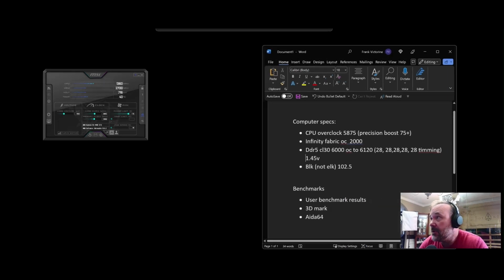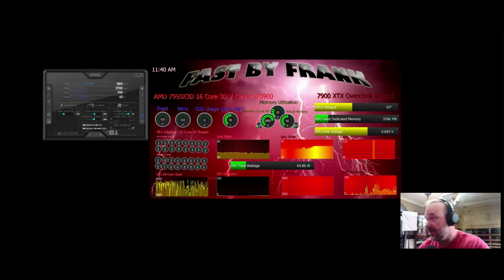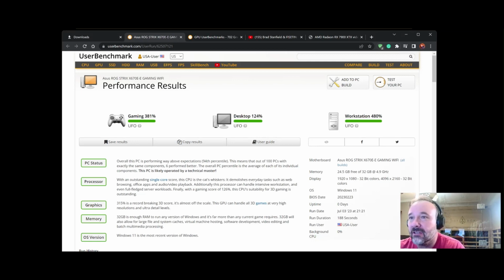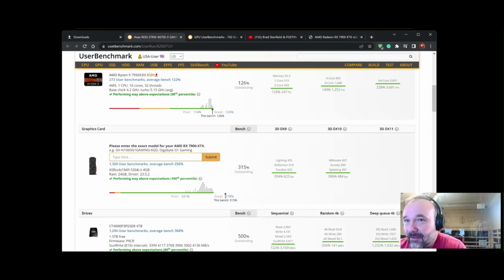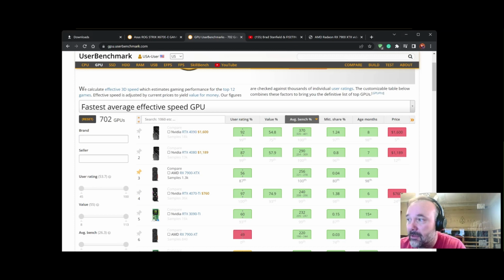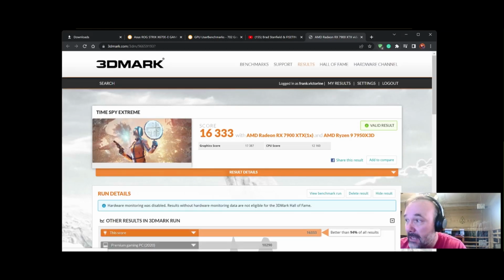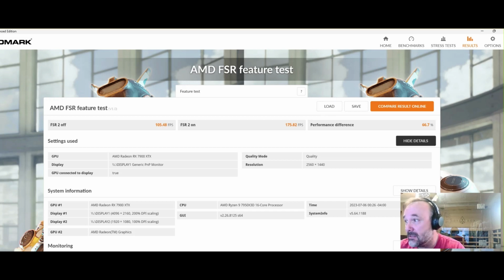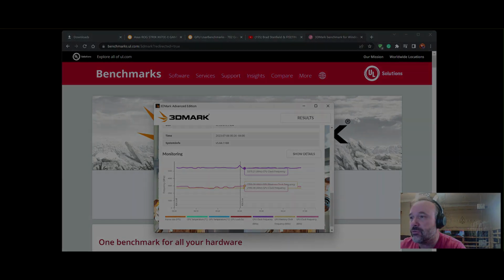7900XTX Liquid Metal Waterblock benchmark 4090 killer? 3000MHZ 100% LOAD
7900XTX Liquid Metal Waterblock benchmark  4090 killer?